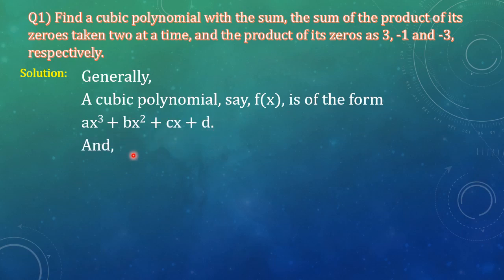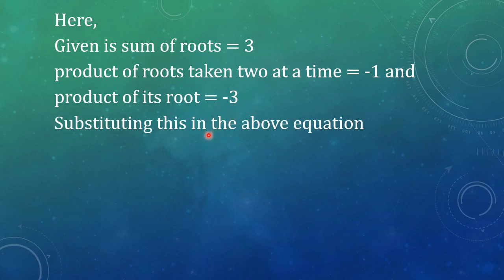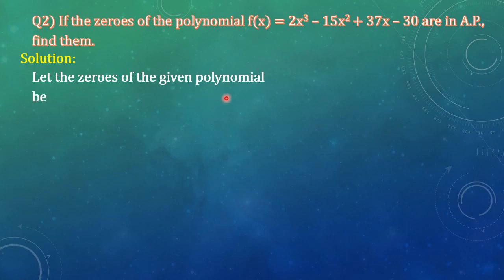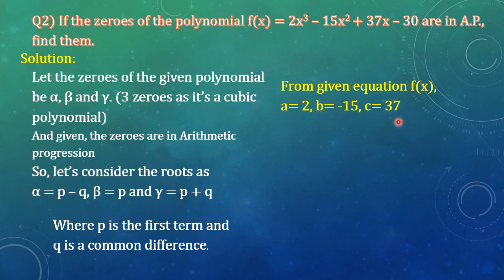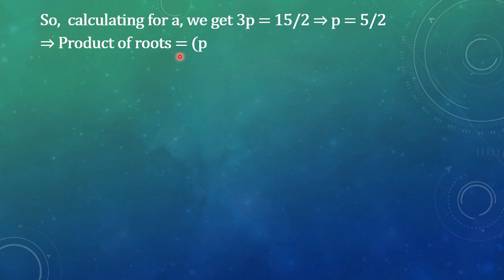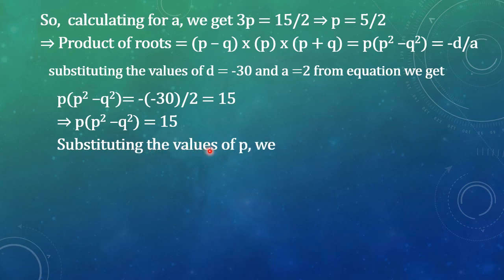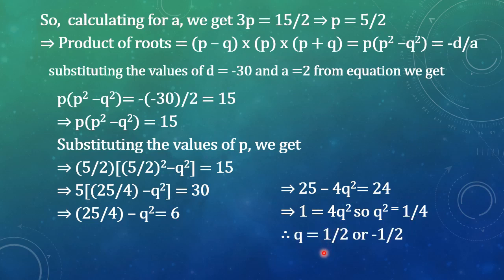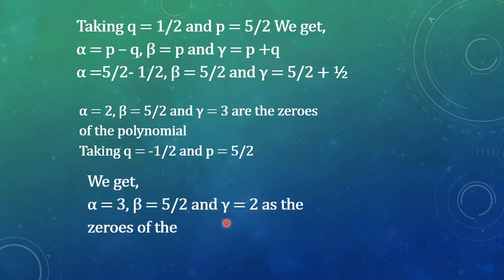Class 10 Maths Important questions and answers part 5 (RD Sharma)